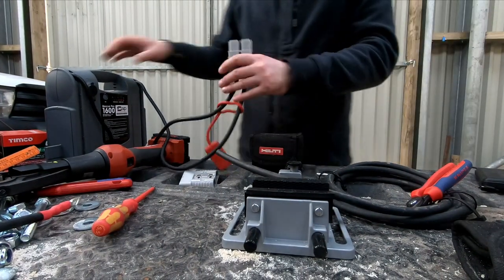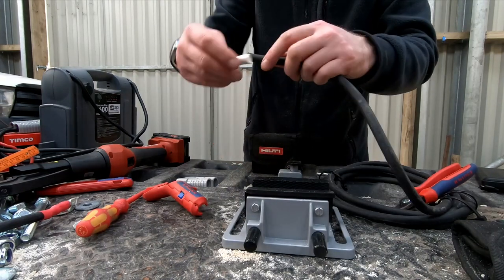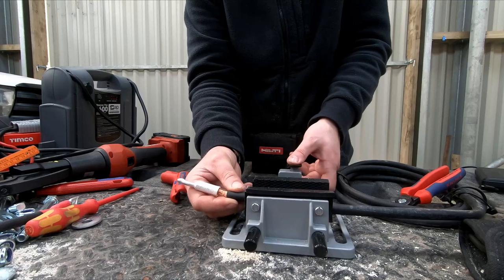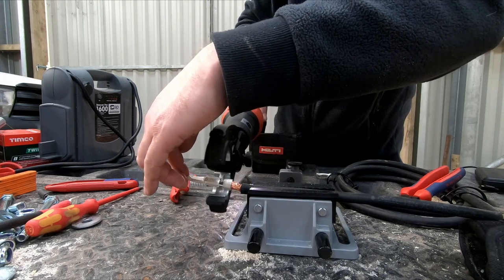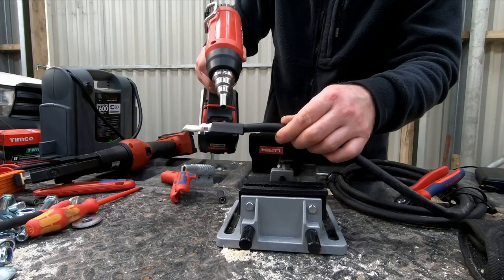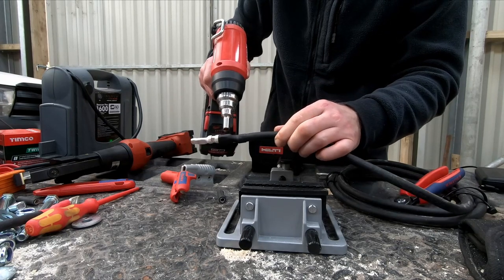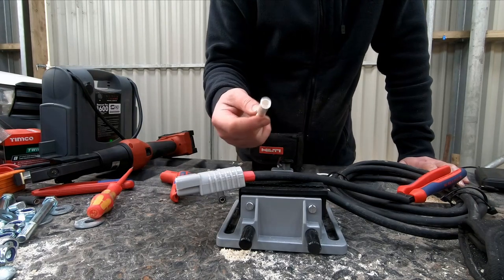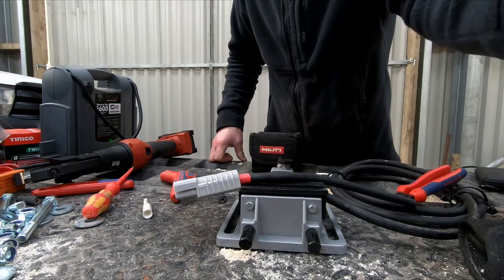Crimping Anderson SB 175 Wire Contacts like DIN 46235 Compression Cable Lugs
This is my take on how to crimp Anderson SB 175 wire contacts. Instead of soldering, I use a Hilti NUN 54-22 crimping tool with DIN 46235 compatible dies.

The sound of the original video was rather bad because of the wind, so I overdubbed it and added some more background information to it. Therefore, video and audio are not in sync.